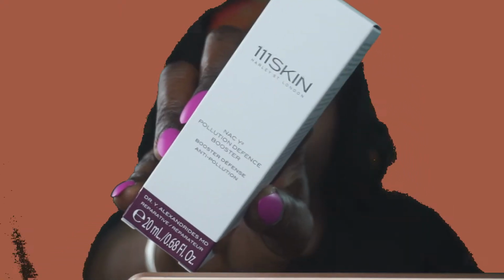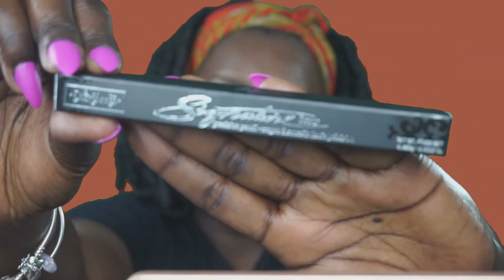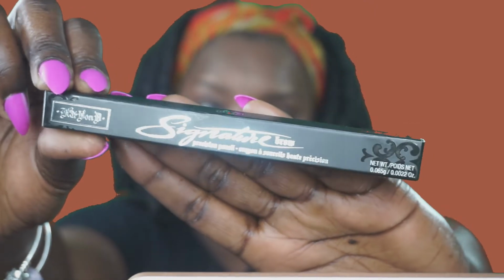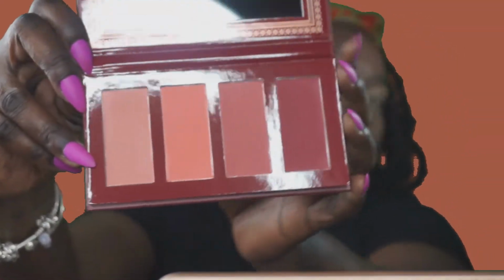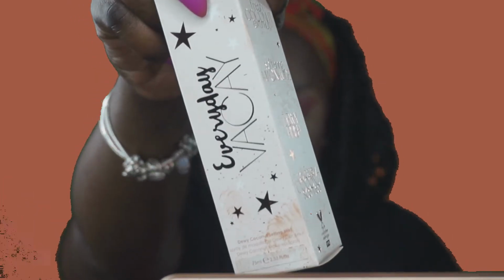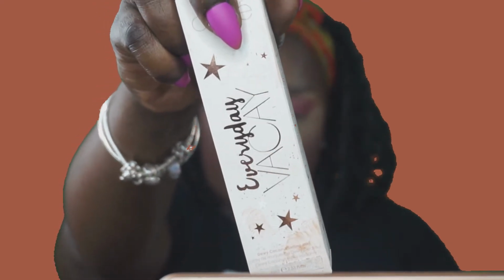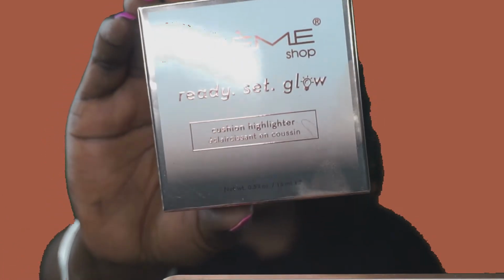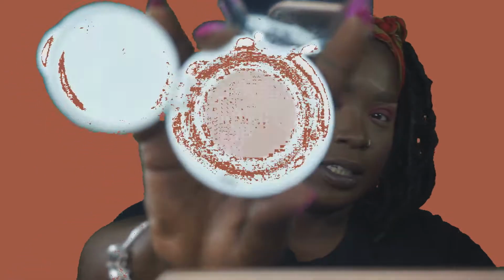July BoxyCharm Unboxing & Try-On | Base Box 2020 | Chrissy Nicole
Come watch me try on this month's base box from Boxycharm!!!

Be easy with me, this was my first time using a green screen!! I know it’s not perfect!!